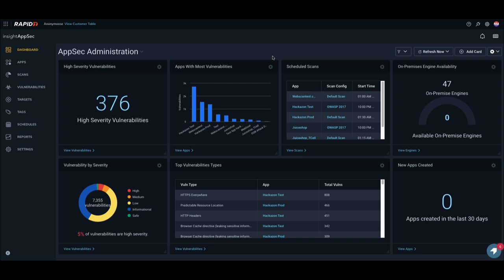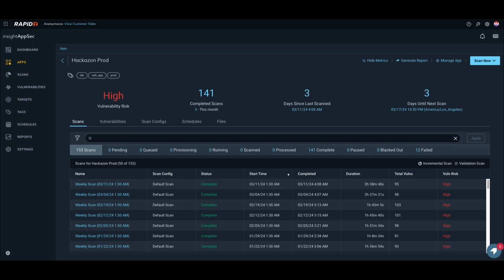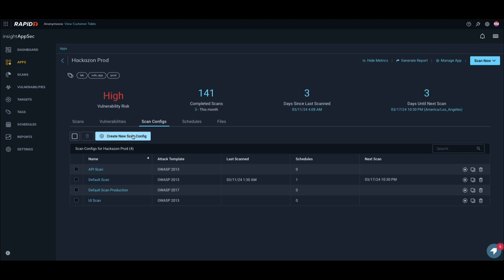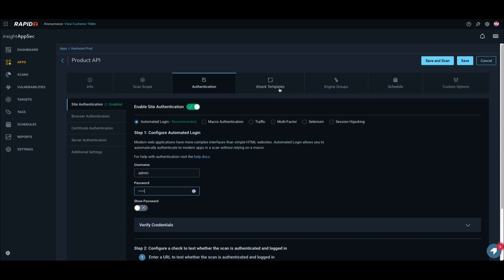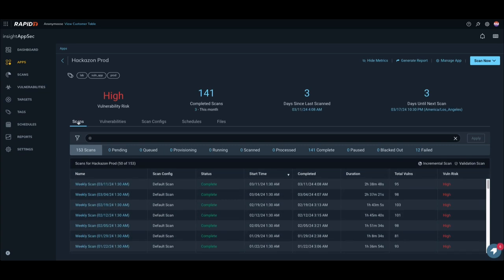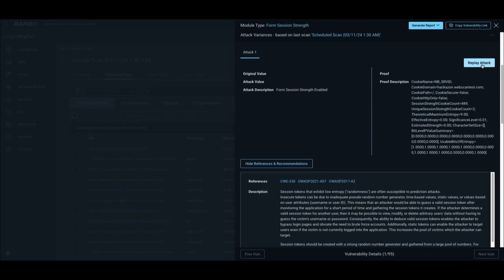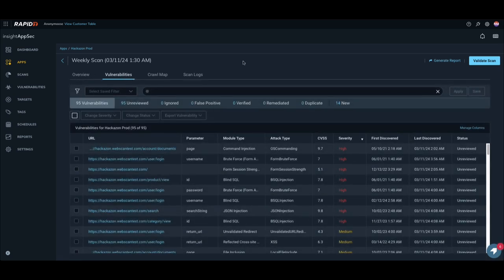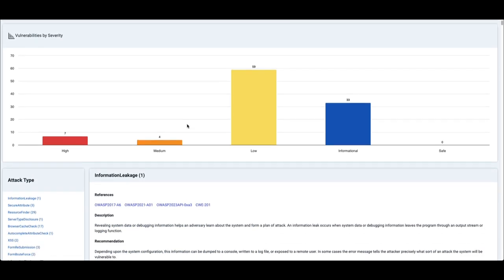InsightAppSec On Demand Demo